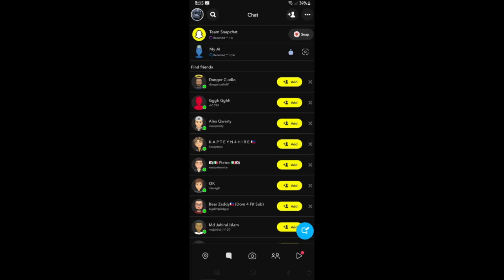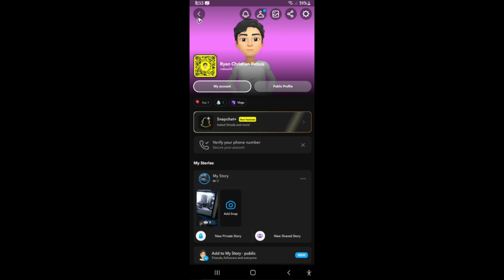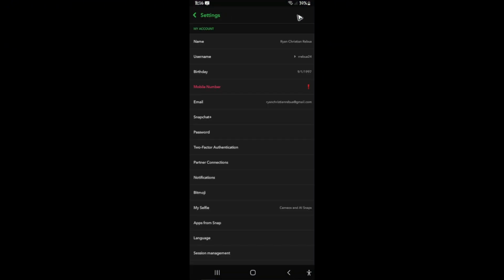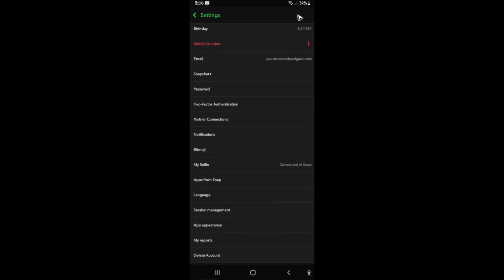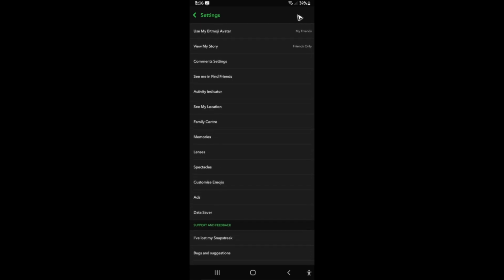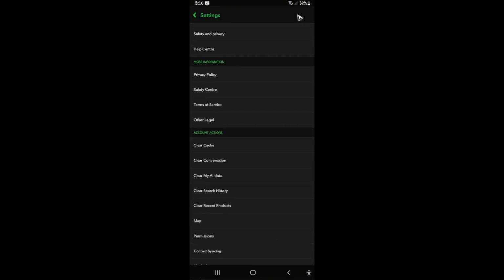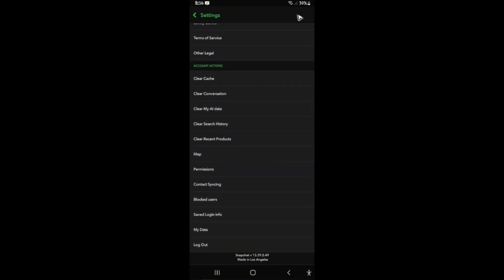How to Unblock Someone on Snapchat (Step by Step)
Want to reconnect with someone you blocked on Snapchat? This step-by-step guide shows you how to unblock someone on Snapchat and restore communication easily